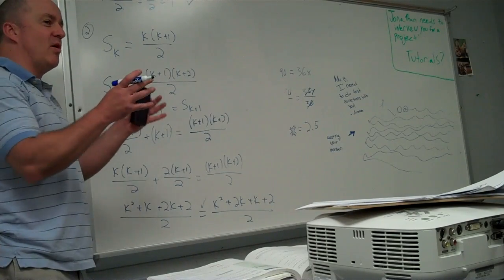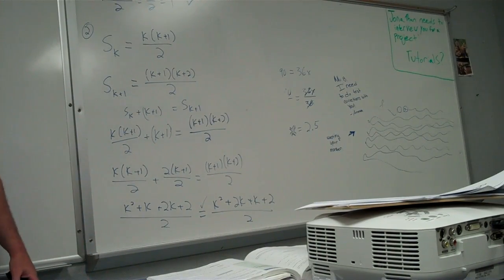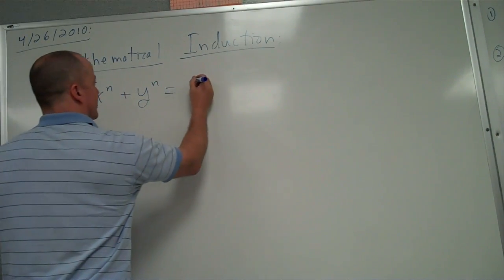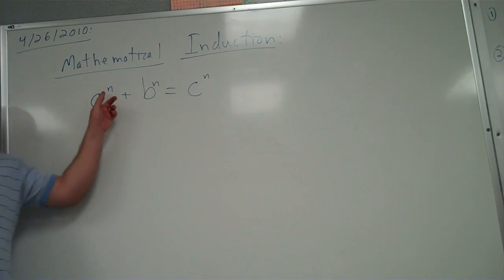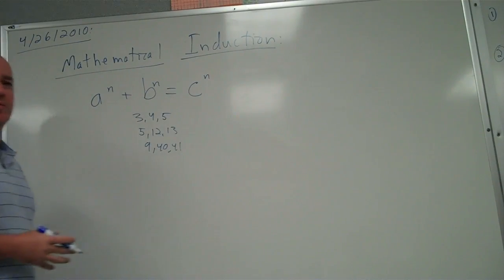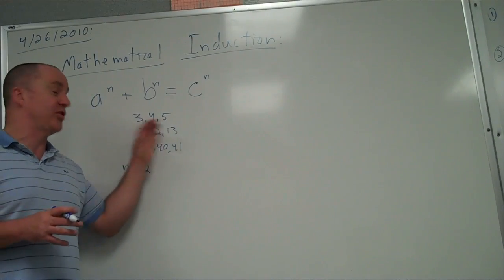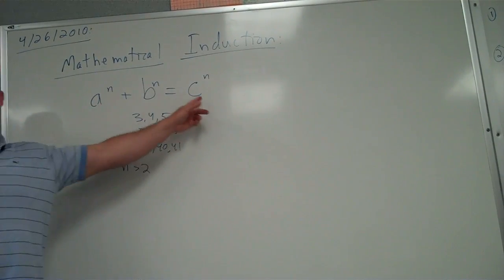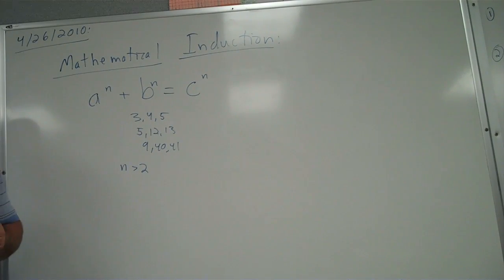2010.04.26 Precalculus Honors Mathematical Induction 2